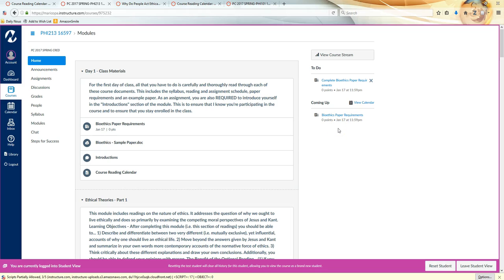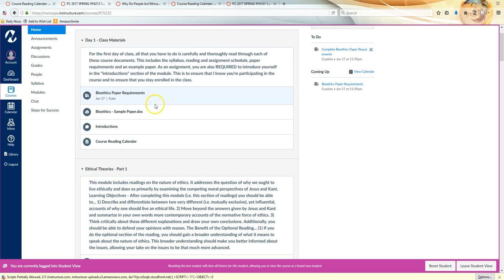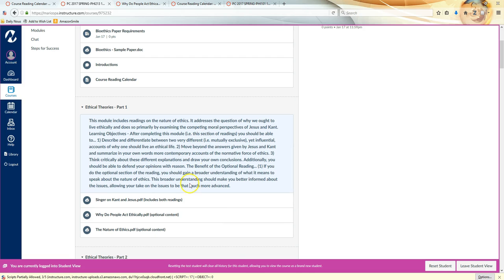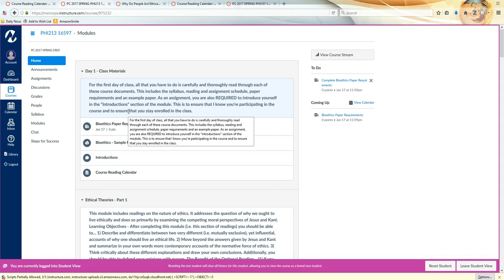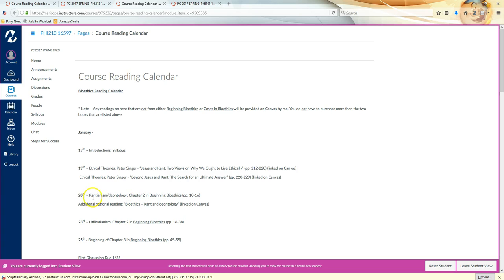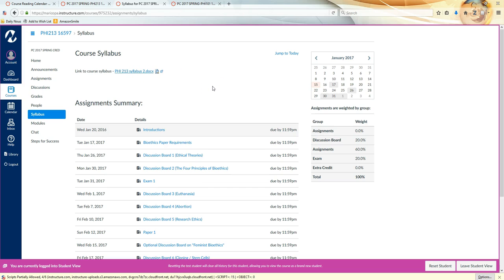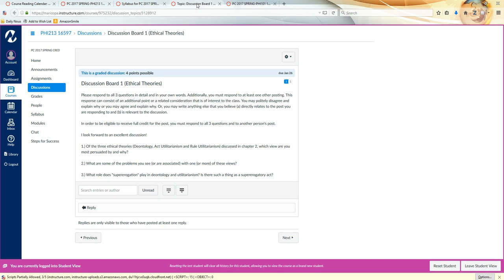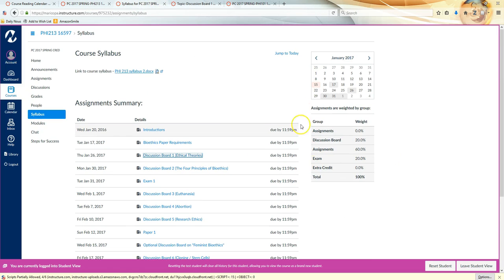Canvas Overview for PHI213